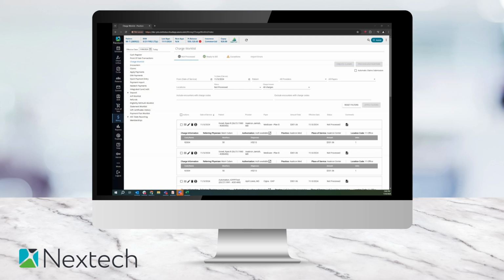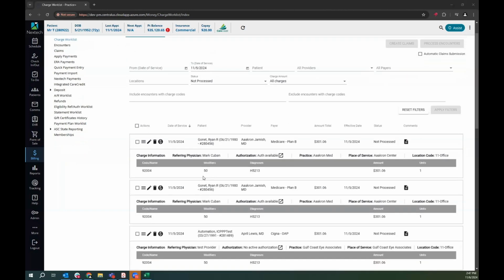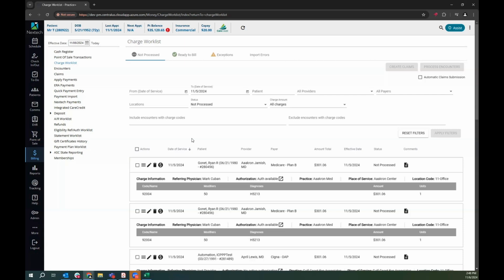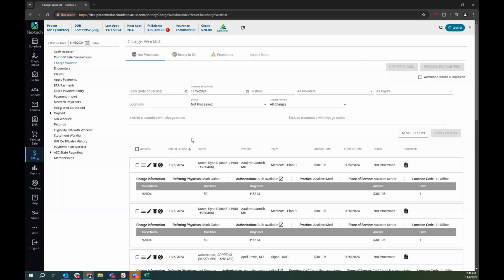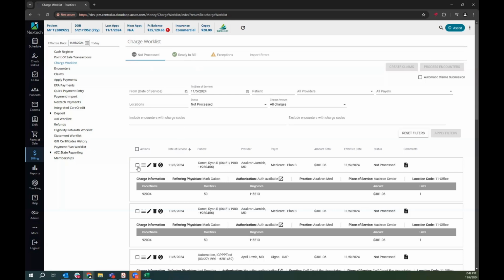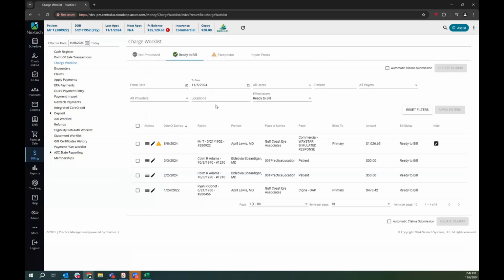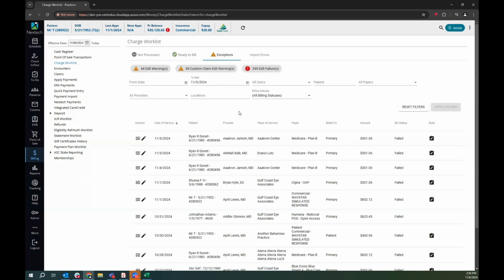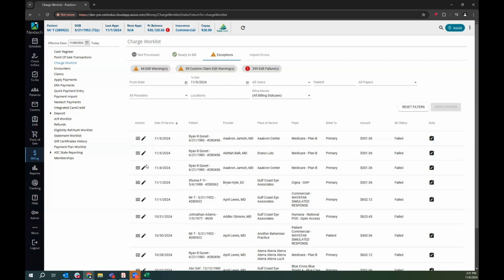Claims Workflow Improvements